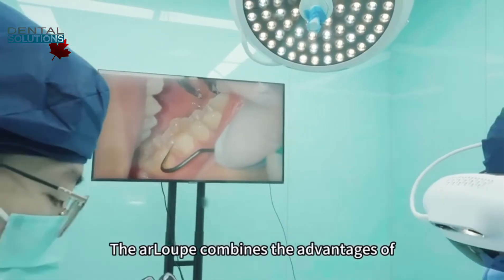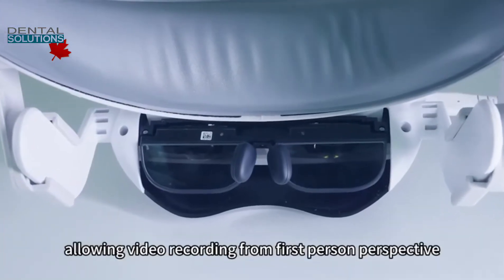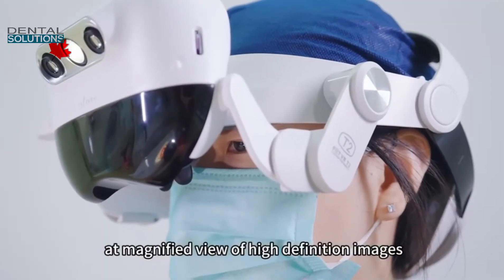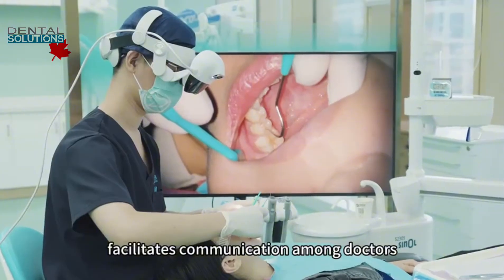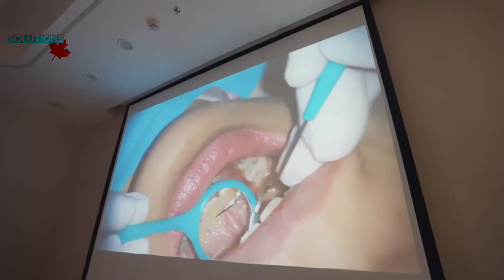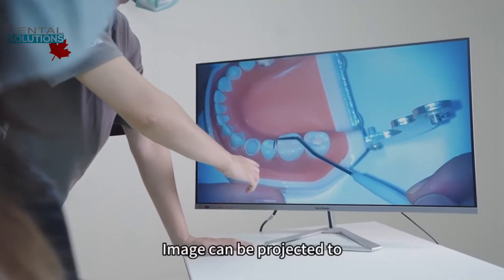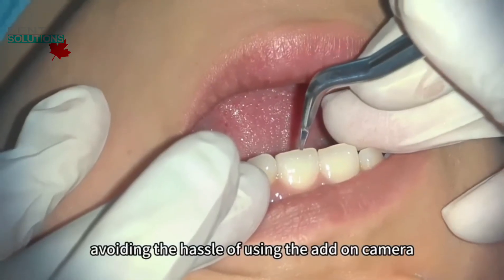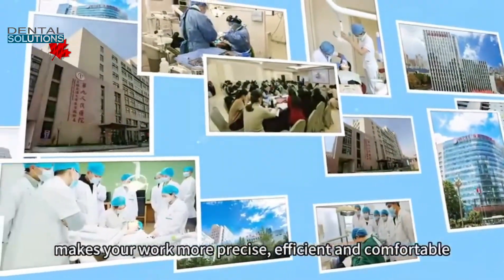arLoupe, 3D electronic loupe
Discover how the revolutionary arloupe is transforming dental technology!
In this video, we provide a detailed overview of the arloupe, explaining its cutting-edge features and how it enhances precision and patient care in dental practices.
Whether you're a seasoned dental professional or exploring the latest innovations in dentistry, this guide has something for everyone.

⏰ Timestamps:

00:00 Introduction to arloupe

01:15 Key Features of arloupe Technology

03:30 Benefits for Dental Professionals

05:45 Real-Life Applications of arloupe

07:00 How to Get Started with arloupe

📢 Call-to-Action: Have questions about arloupe? Drop them in the comments below, and we'll address them in our next video!

"Découvrez comment l'arLoupe révolutionnaire transforme la technologie dentaire ! Dans cette vidéo, nous vous proposons un aperçu détaillé de l'arLoupe, en expliquant ses fonctionnalités de pointe et comment il améliore la précision et les soins aux patients dans les pratiques dentaires. Que vous soyez un professionnel dentaire expérimenté ou que vous exploriez les dernières innovations en dentisterie, ce guide est fait pour vous."

⏰ Chapitres :
00:00 Introduction à l'arLoupe
01:15 Fonctionnalités clés de la technologie arLoupe
03:30 Avantages pour les professionnels dentaires
05:45 Applications concrètes de l'arLoupe
07:00 Comment commencer avec l'arLoupe

📢 Appel à l'action : Vous avez des questions sur l'arLoupe ? Posez-les dans les commentaires ci-dessous, et nous y répondrons dans notre prochaine vidéo !